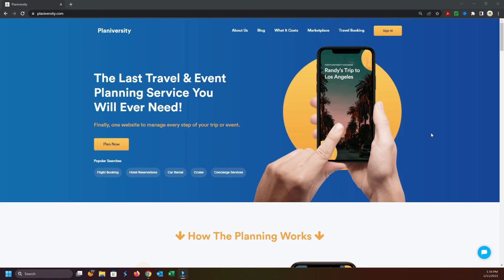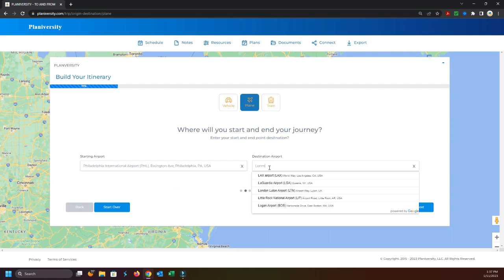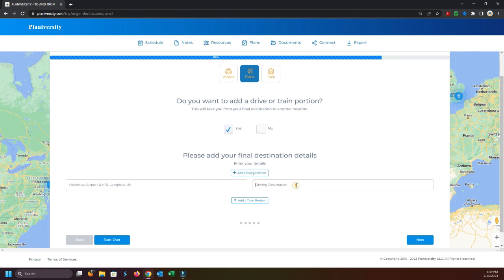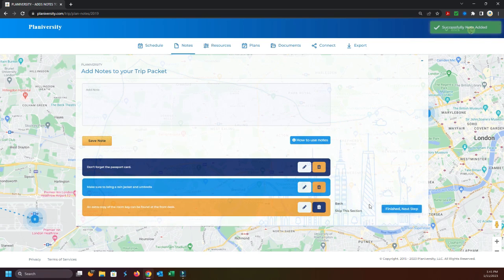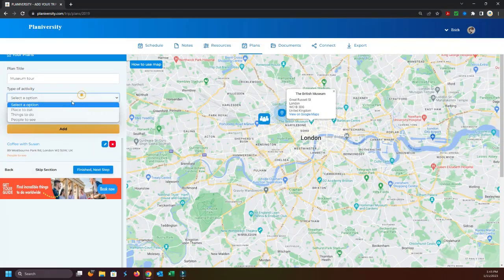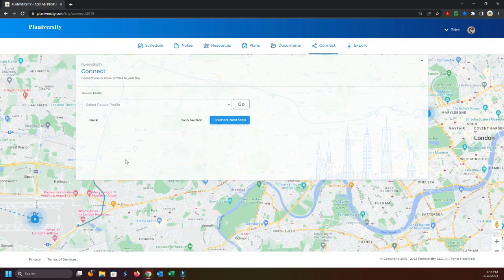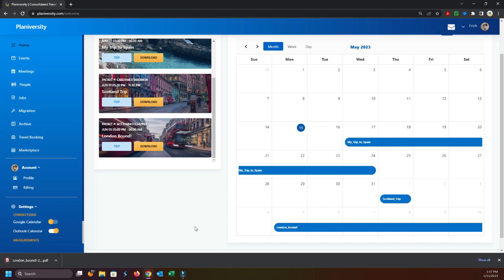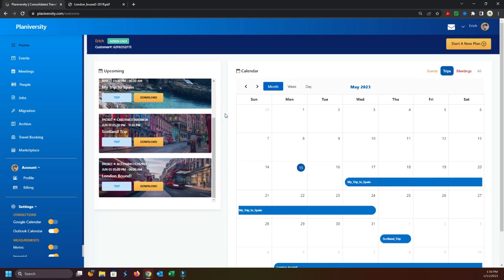How to Plan a trip with Planiversity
If you were wondering how to get the trip planned using Planiversity's software, check this video out! Planiversity is a simple to use, linear planning process, which walks the user through the steps of building a comprehensive and customizable trip or event plan.